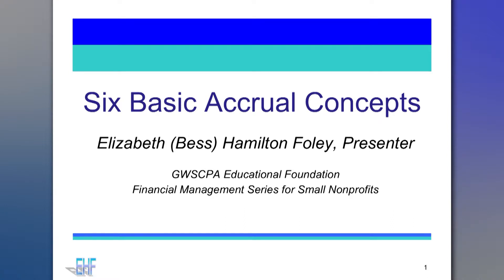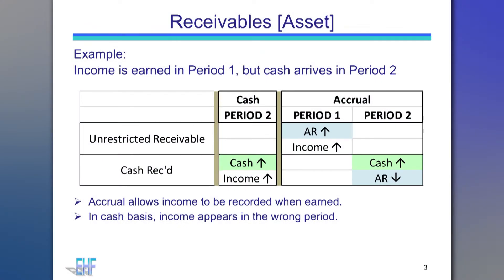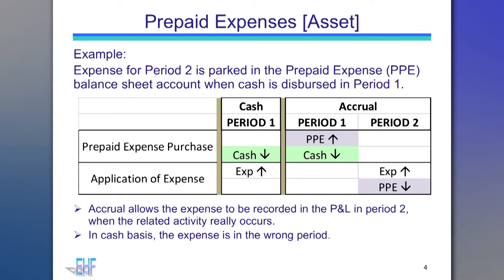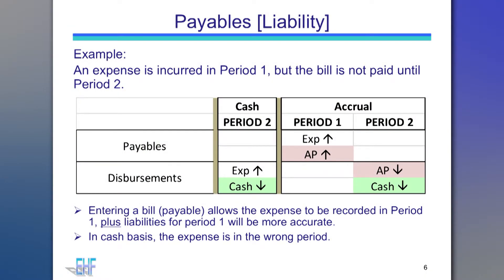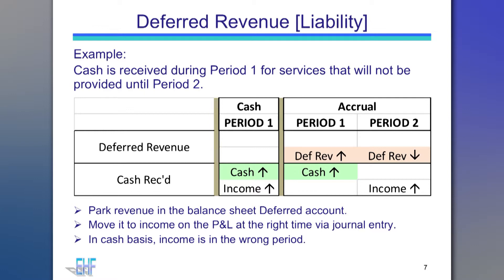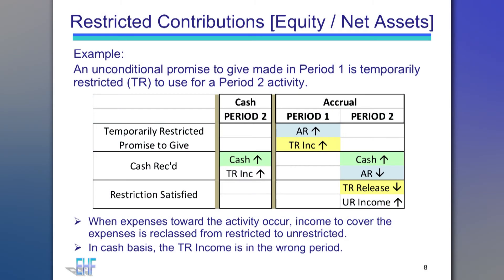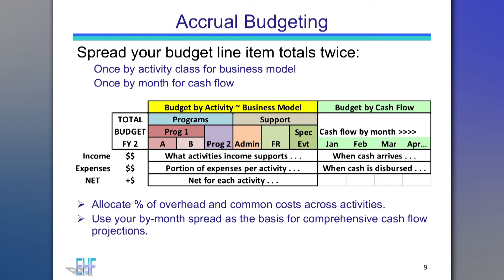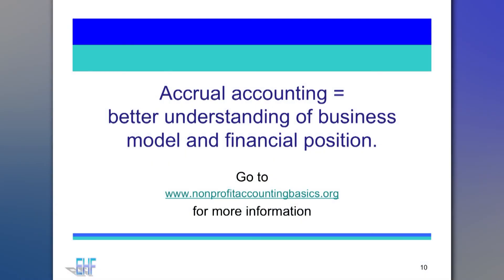Bess Hamilton Foley - Six Basic Accrual Concepts